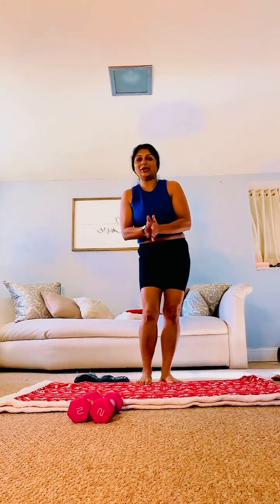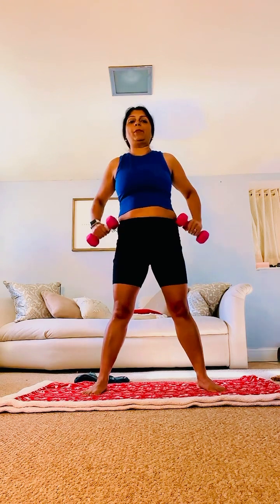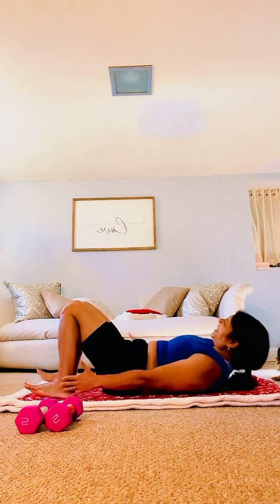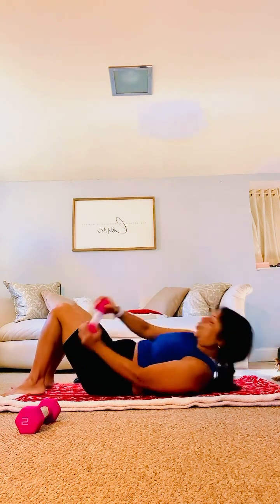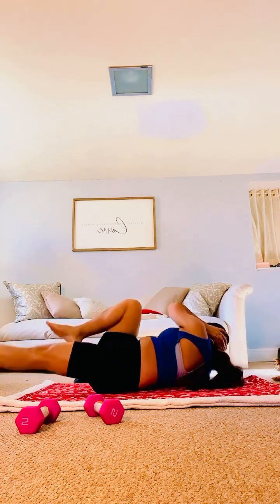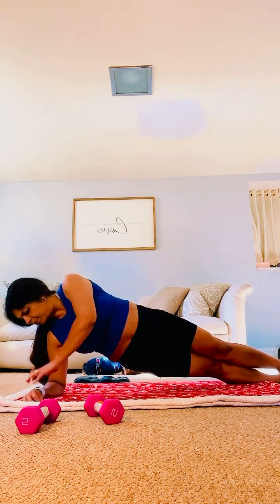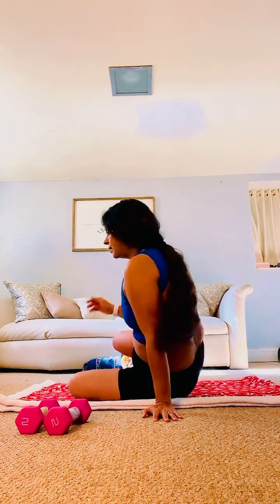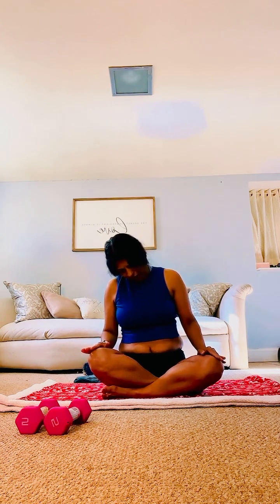M’s fitness. Exercises to tone and reduce waist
Set of exercises to tone your waist and reduce it’s size. Please consult your doctor before starting any exercises.